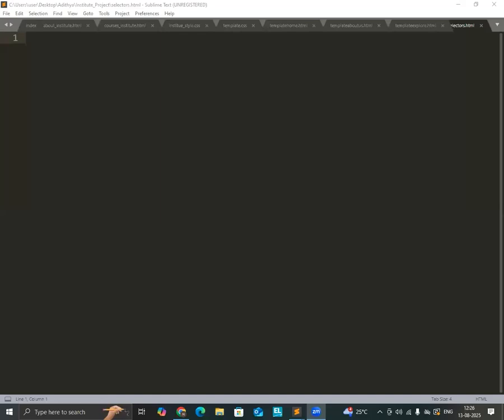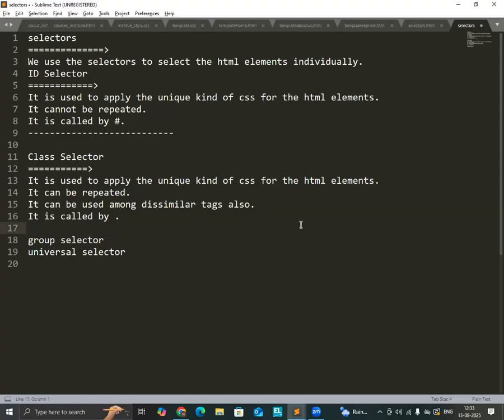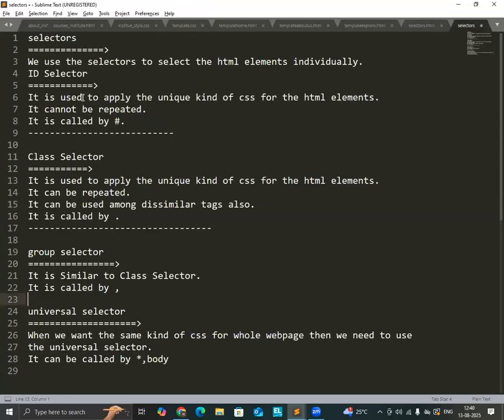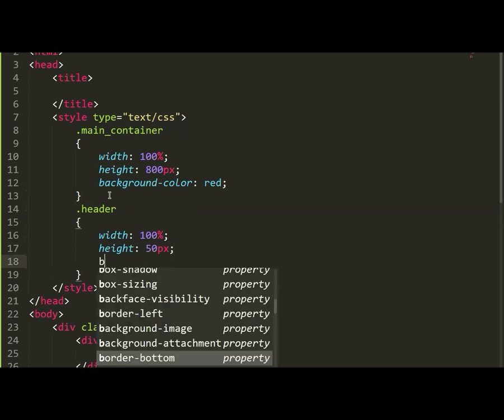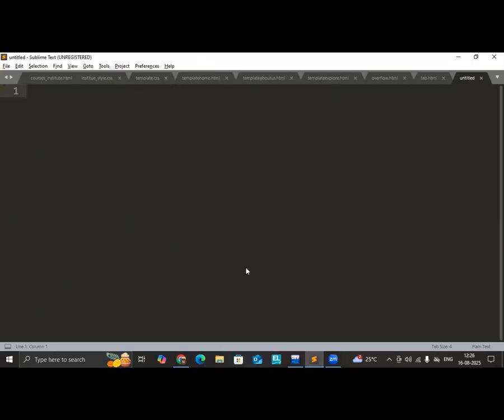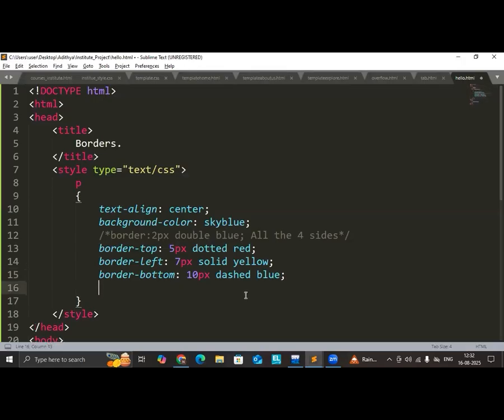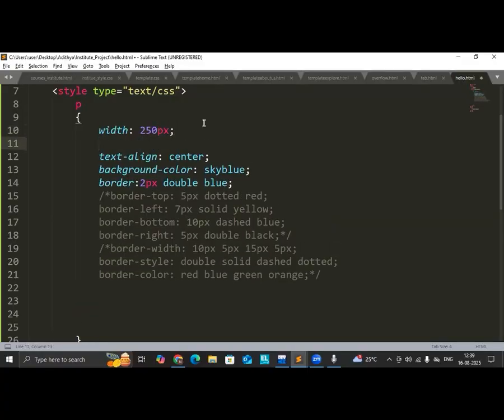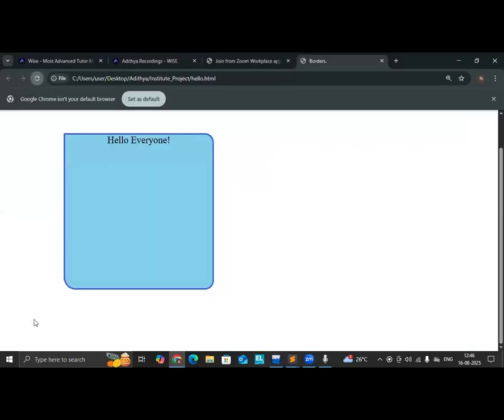HTML Tutorial Lecture 4 | Layout Creation | PR Softwares Training Institute